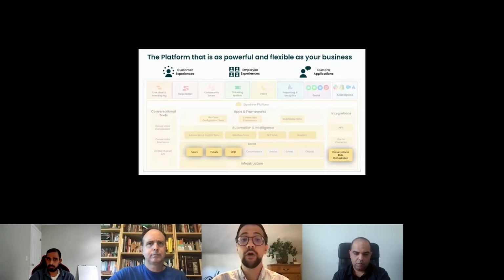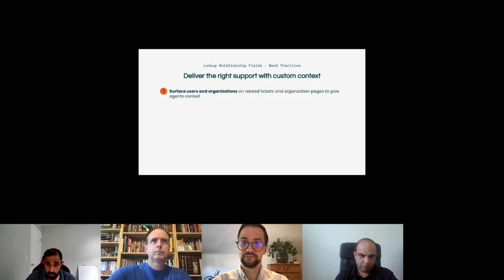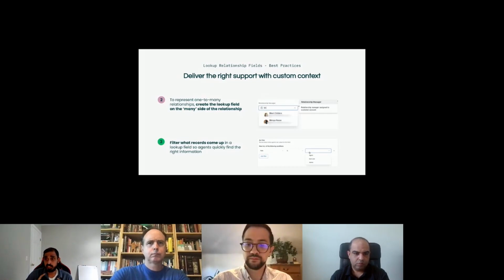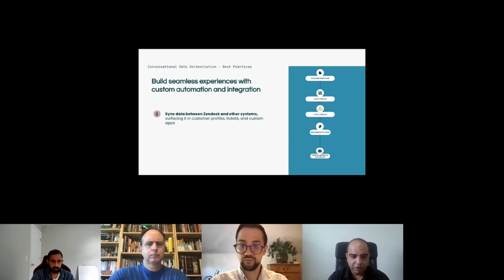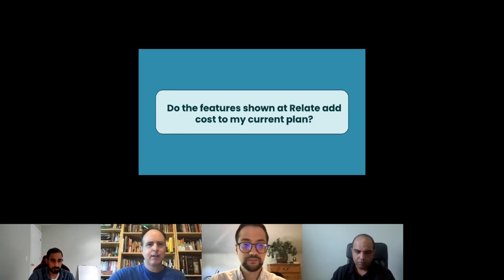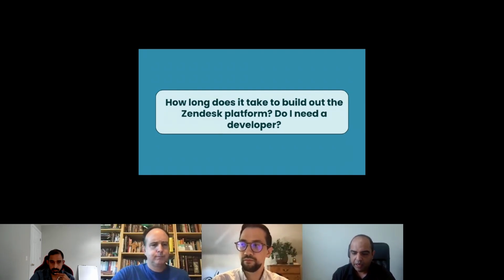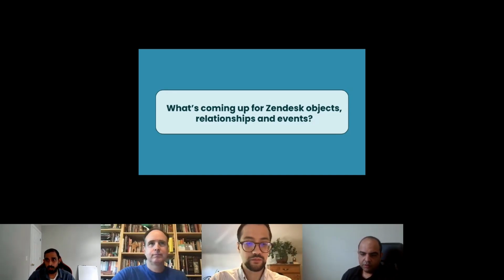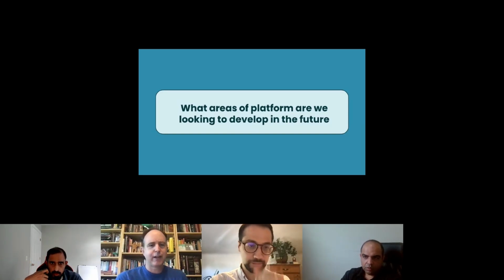Deep Dive on Zendesk Platform Community Event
In our final Relate follow-up series, we sat down with members of the Zendesk Platform team, who shared recent product updates, showcased lookup relationship fields, conversational data orchestration, and held a live Q&A with members of the community!

Timecodes

00:00 New features in Platform
00:30 Business Struggles to Create Conversational experiences
01:12 Creat Conversational experiences with customizable tools
03:01 Platform CDO Demo
04:50 Deliver the right support with customer context
11:19 Platform CFO Demo
13:30 Build seamless experiences with custom automation and integration
20:40 Live Q&A
21:16 "Do the features shown at Relate add cost to my current plan?"
22:05 "What types of Zendesk data can go in a lookup field?"
23:01 "Do I need to know code to make changes in Platform?"
25:05 "How long does it take to build out the Zendesk platform? Do I need a developer?"
27:30 "How do I get started with conversational data orchestration?"
28:31 "What’s coming up for Messaging with Platform?"
29:48 "How can I optimize my Answer Bot flow?"
30:55 "What’s the difference between Messaging and Chat?"
31:28 "What’s coming up for Zendesk objects, relationships, and events?"
36:10 "What’s coming up for Agent Workspace with Platform?"
38:15 "What areas of Platform are we looking to develop in the future?"
39:50 Comming Soon!

Presentation Resources

Future Events & Opportunites